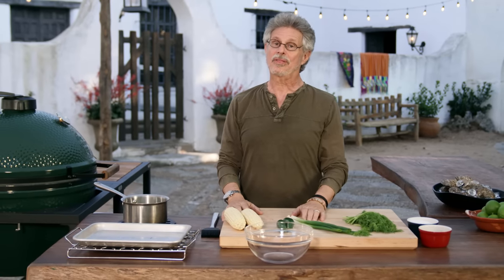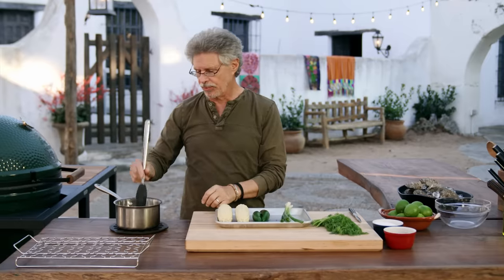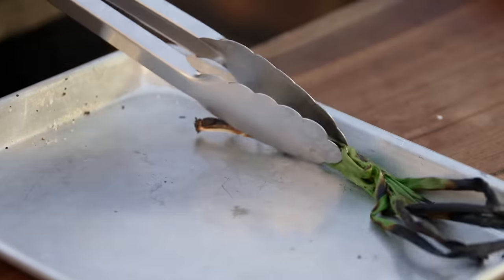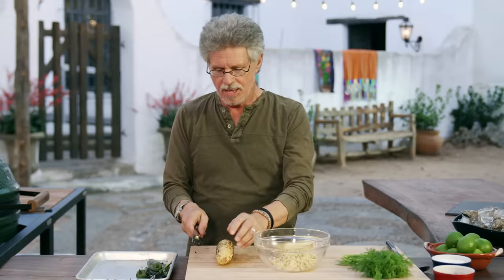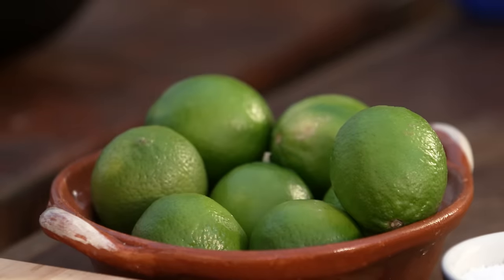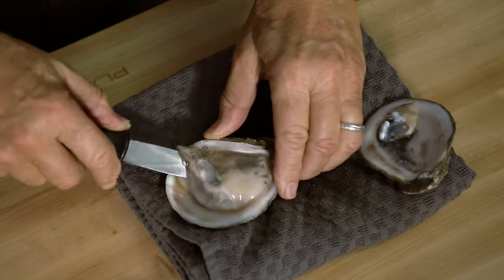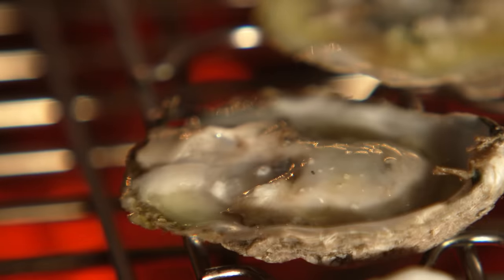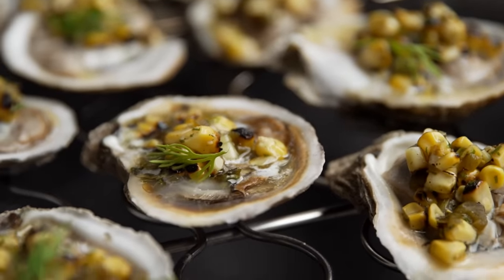Steven Raichlen's Gulf Oysters with Charred Corn Salsa on the Big Green Egg.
Let's dive deep into the heart of Steven's home state of Florida, a state renowned for its low-lying landscape. Here, the highest geographical points are intriguingly, oyster shell mounds - remnants of the indigenous populations who once thrived along these coasts. These mounds are not just a historical marker, but an enduring testament to the significant role of oysters in Gulf Coast cuisine. Our grilling adventure wouldn't be complete without featuring these briny delights. We bring you a unique twist: grilled oysters garnished with smoked corn salsa, a perfect marriage of smoky, sweet, and briny flavors. It's a dish that brings the true essence of summer grill season to your plate.